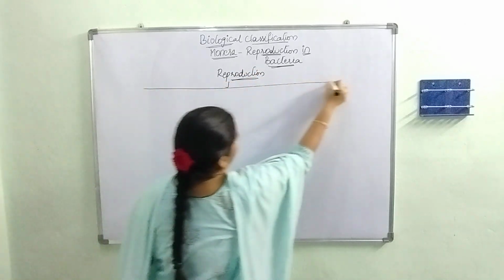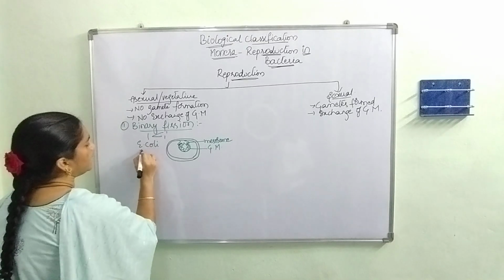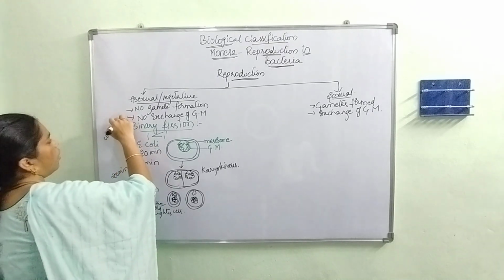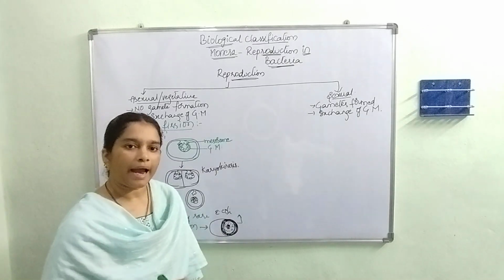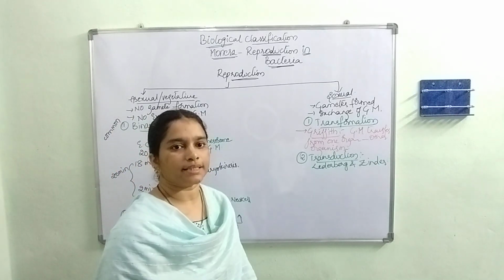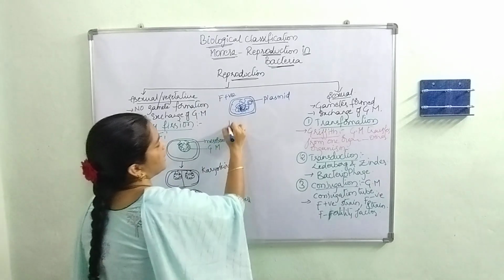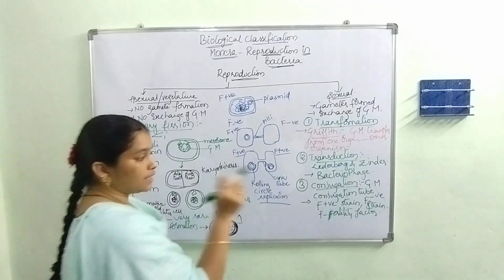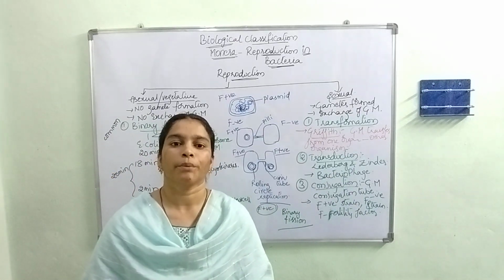Reproduction in bacteria | NEET | BIOLOGICAL CLASSIFICATION | NS TUTORIALS..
Reproduction in bacteria | biological classification | diversity in the living world | NEET | NS TUTORIALS..